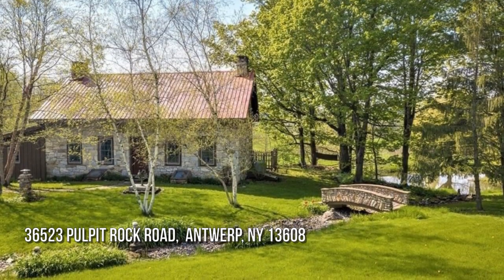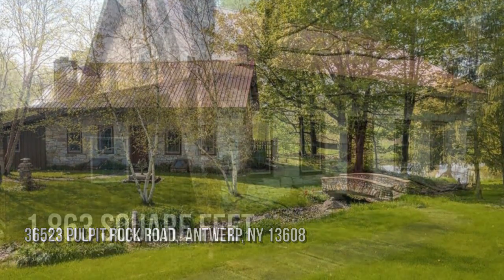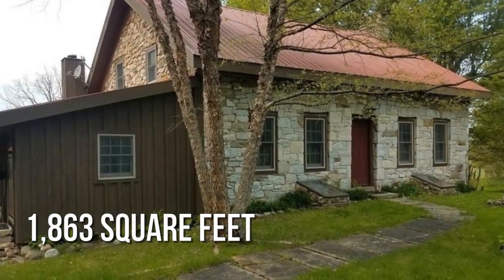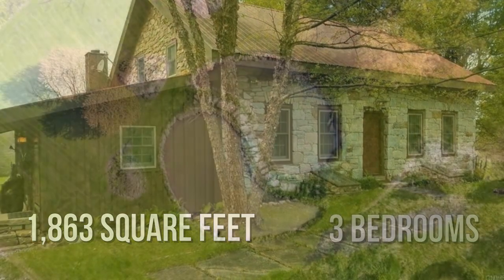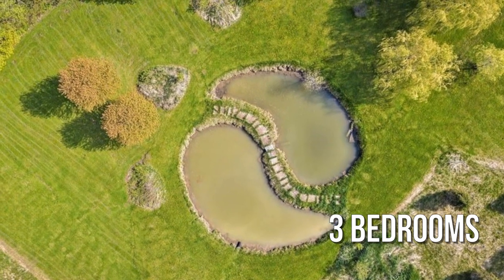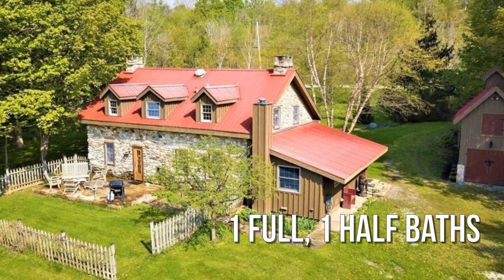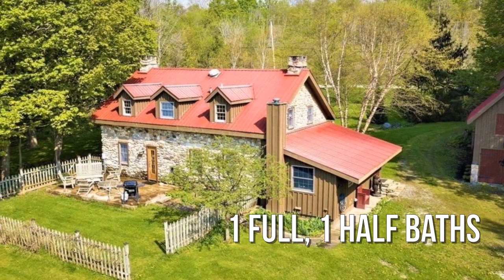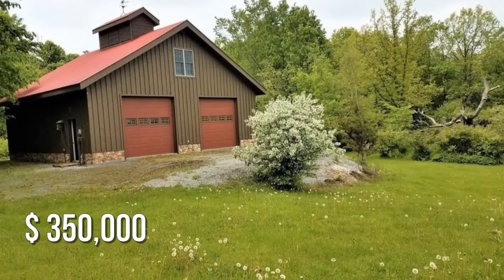36523 Pulpit Rock Road, Antwerp, NY 13608 - Melanie Curley R.E. Broker - MLS S1325490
MLS S1325490

Are you ready to escape to a quieter way of life, leaving city life behind? This lovingly and artistically rebuilt, circa 1840 stone home situated on 12.53 acres in Oxbow, a small hamlet of Antwerp, is perfect for the person looking to unwind, unplug, kick back and savor some me time. The minute you walk into the home you will be enveloped with a feeling of warmth, peace & contentment. Notice the brushed oak floors with handmade rose head nails. Supreme care was taken during the restoration to maintain the historic nature of the home while sparing no expense inside & out. The open dining area & kitchen has a door leading out to the patio overlooking the beautiful grounds complete with 2 ponds, the perfect set up for entertaining. Take a walk through the grounds & enjoy features such as the stone bridge where many wedding photos have been taken. This is truly one of a kind property. Enjoy the two ponds, fish, swim or just sit back and enjoy the sights and sounds of nature. If you like t...

Contact Agent:
Melanie Curley R.E. Broker
Weichert Realtors - Thousand Islands Realty